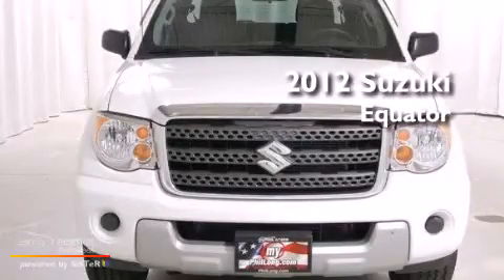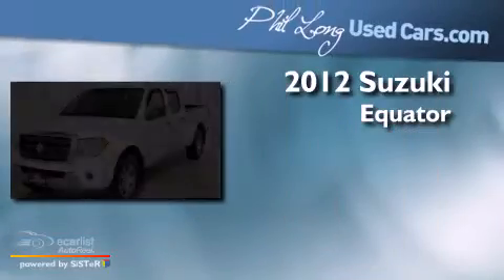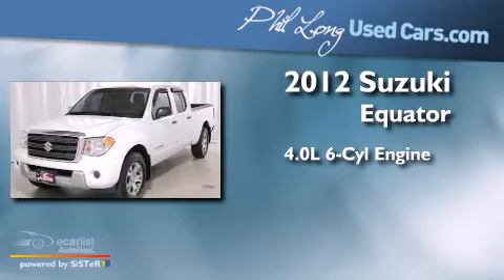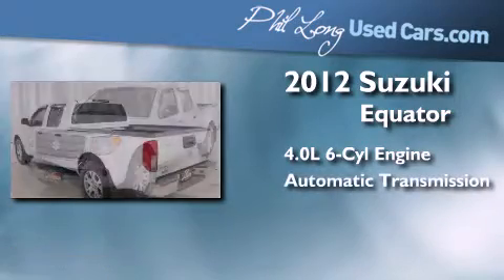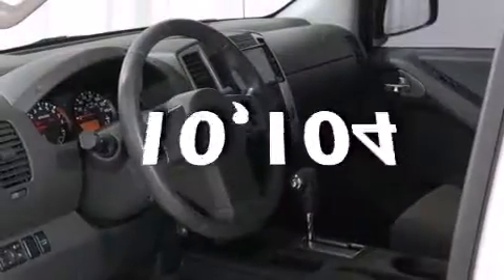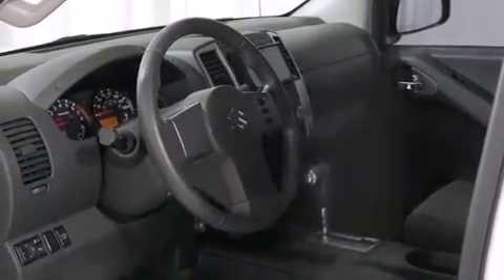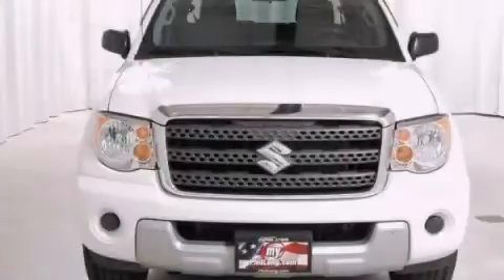2012 Suzuki Equator Denver CO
We are proud to present this 2012 Suzuki Equator .

 Year : 2012
 Make : Suzuki
 Model : Equator
 Engine : 4.0L DOHC 24-valve V6 engine
 Trans . : Automatic
 Exterior : White
 Miles : 10,104

 2012 Suzuki Equator Colorado Springs CO